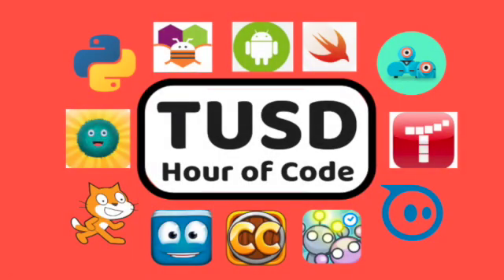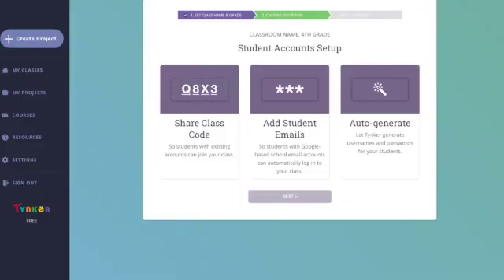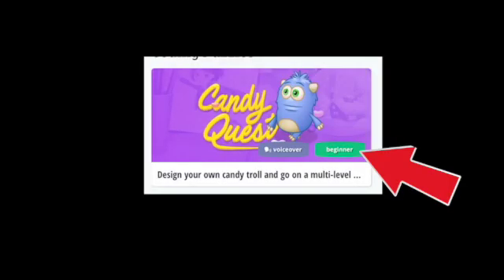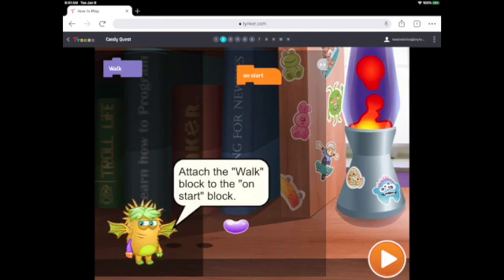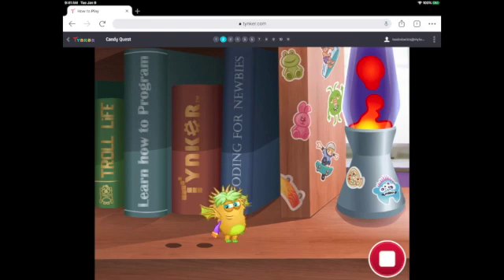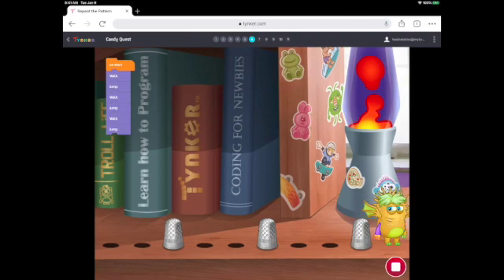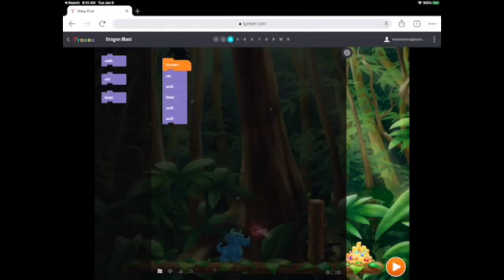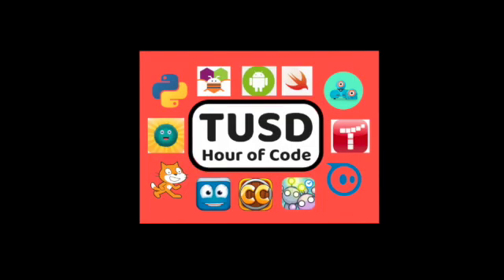Tynker Play Lab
This video introduces Tynker Play Lab for the TUSD Hour of Code.